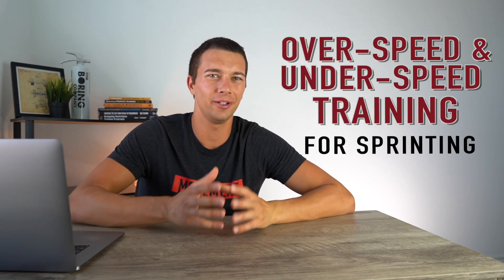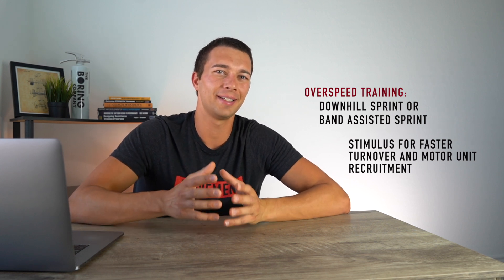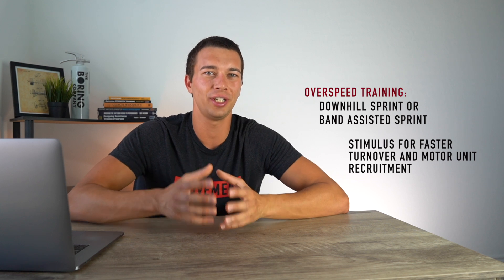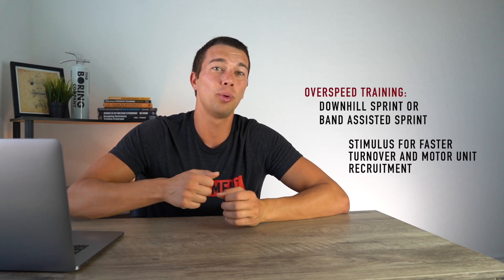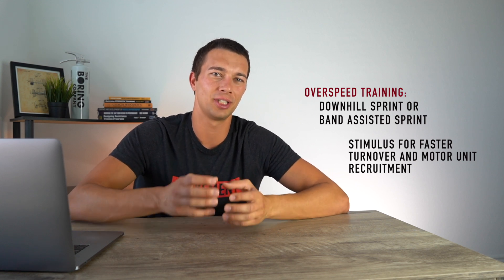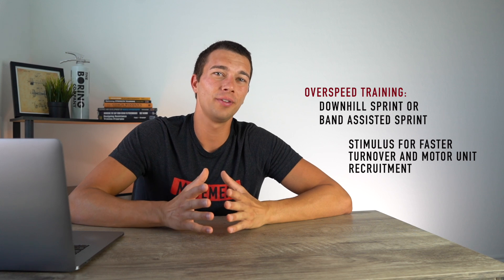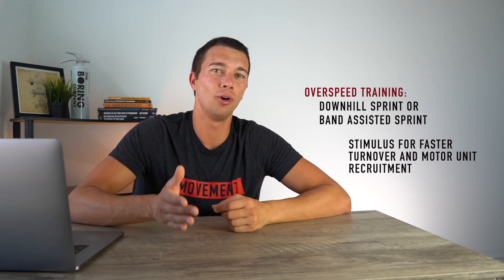Does Resisted Sprinting Make You Faster? | Overspeed vs. Underspeed Sprint Training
Bracketing is when we add or reduce the load of the movement by ~10% to train either overspeed or underspeed.

This can apply to vertical jump, shotput, pull-ups, or sprinting.

Why only 10%?
Adaptations are fairly specific to the motor pattern trained. If loading changes the mechanics of the movement, there will likely be less carryover.

Underspeed (resisted) sprinting: band resistance, chain pull, parachute, slight uphill

Overspeed (assisted) Sprinting: Downhill (slight grade), band assisted (overground or treadmill)

For sprints, adding more than 10% resistance with significantly change the gait mechanics, stride length, etc and may not be effective.

Can Heavy Loading Improve Speed?
(Ex: sled push, explosive trap bar deadlift)
Yes, these can improve muscle size, max force capacity, improve time to fatigue, Stride Rate, etc.

A good Strength and Conditioning program will strategically allocate training volume up and down the force/velocity curve in different training phases.